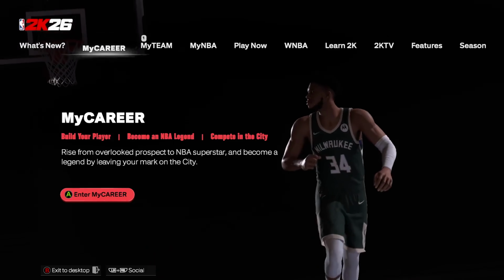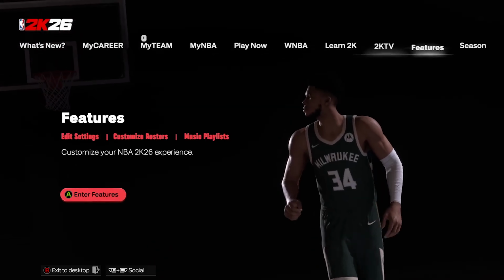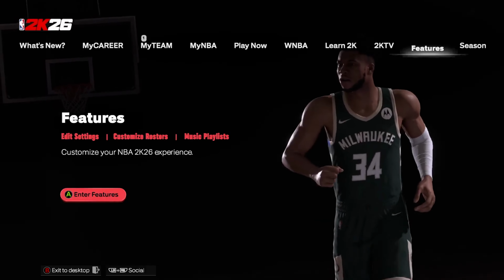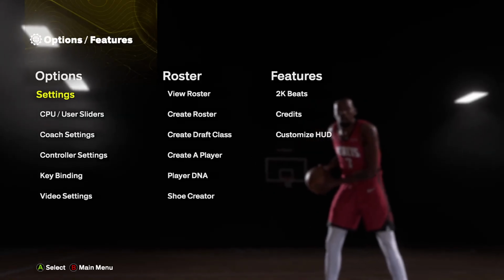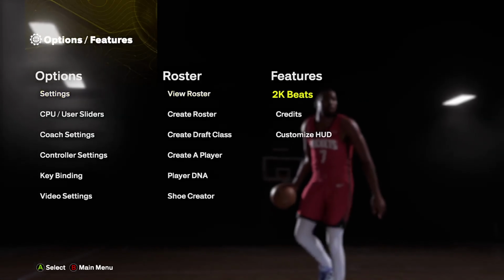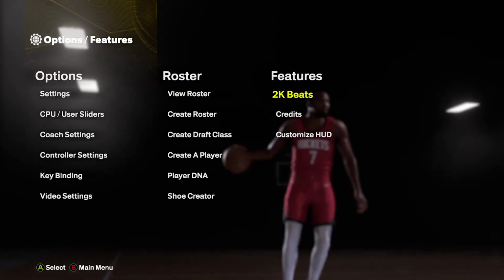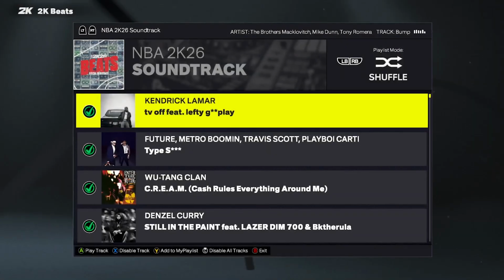How to Find Soundtrack (Manage Song List) In NBA 2K26 - Full Guide